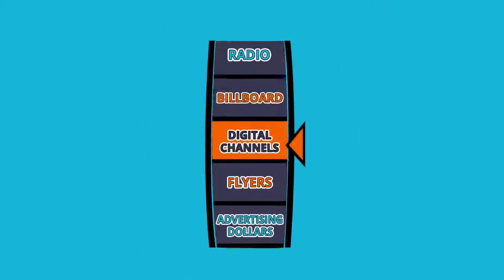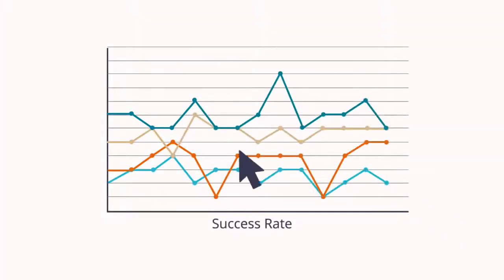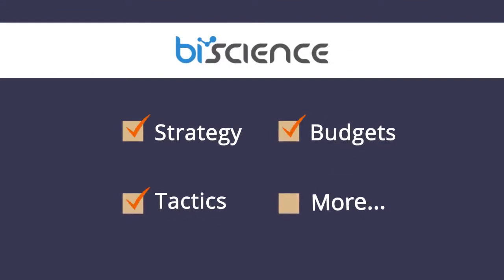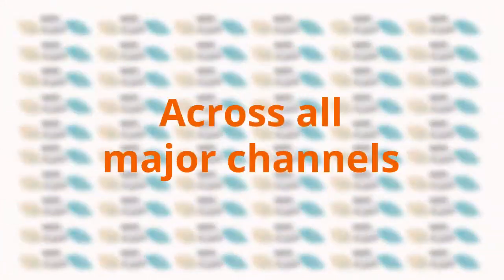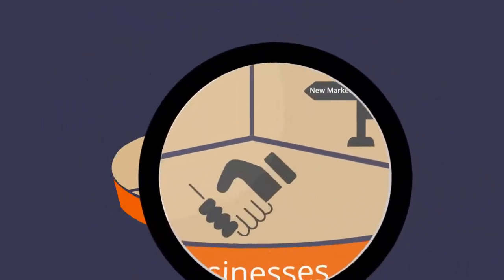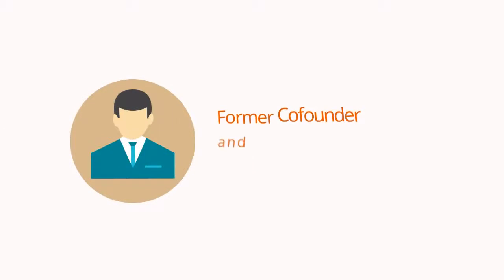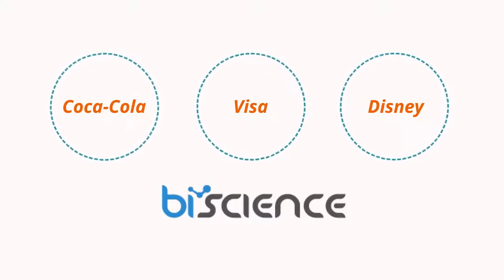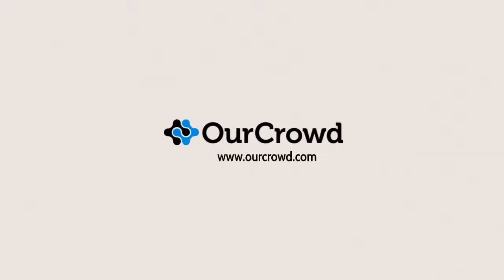Introducing: BIScience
Competitive intelligence for the $140B digital advertising market